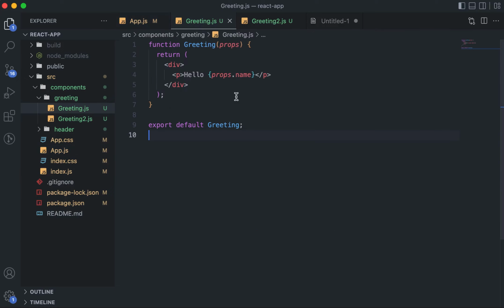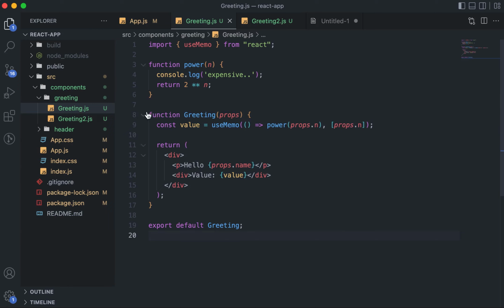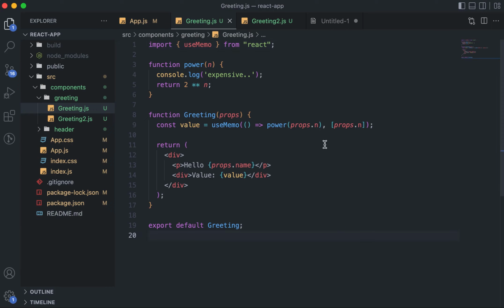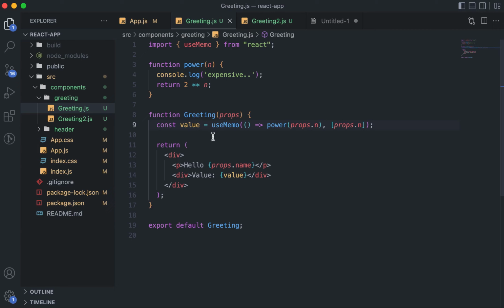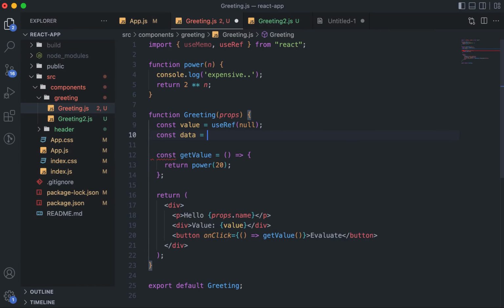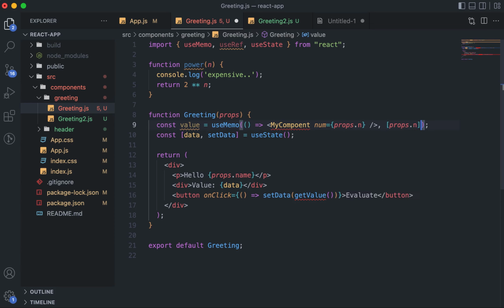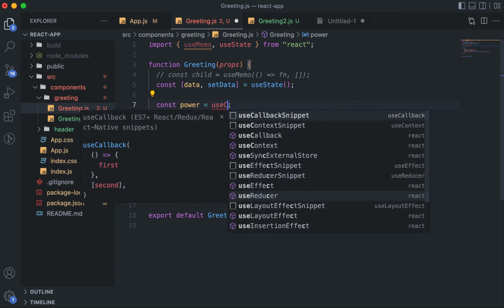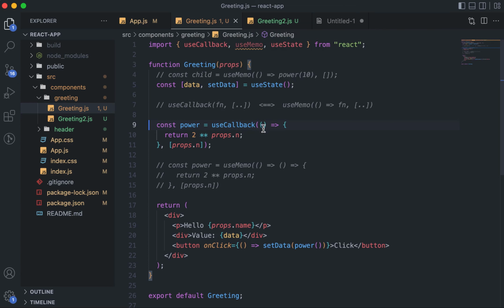useMemo and useCallback